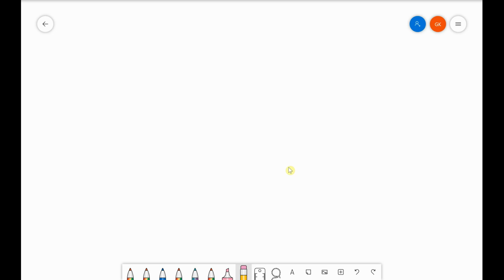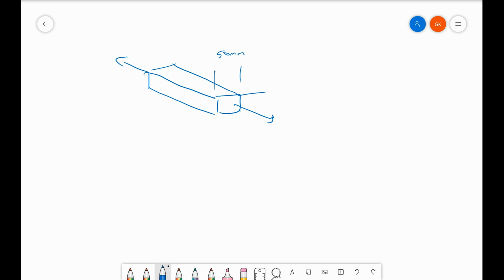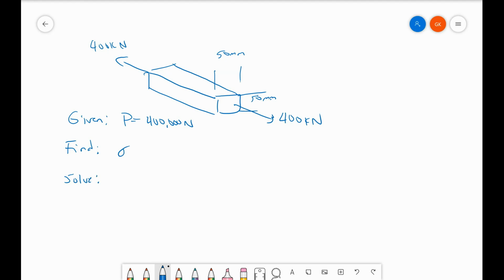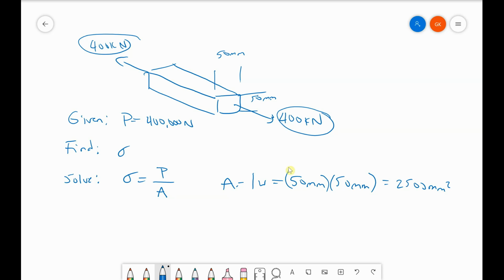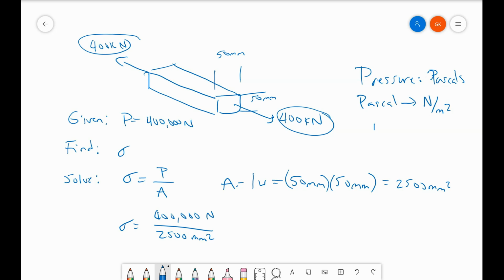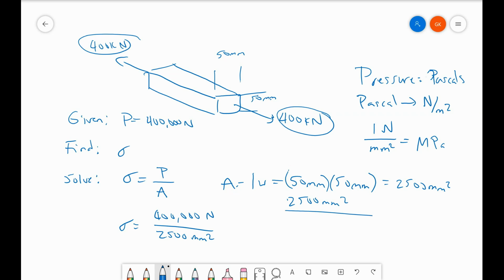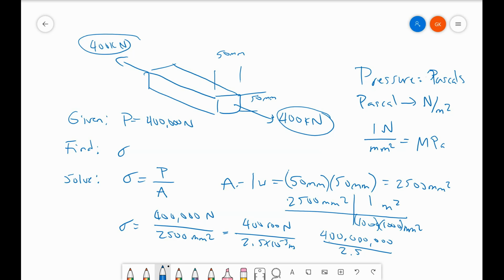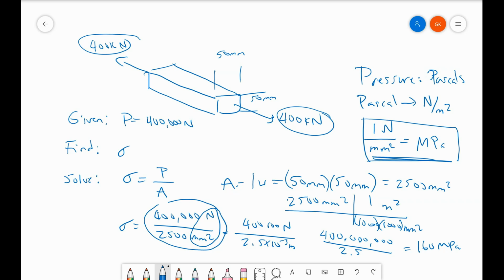The Most Glorious Conversion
Seriously. I love this shortcut. 1 MPa = 1 N/mm^2. It is incredibly helpful. I love problems that let me use it because it saves a whole bunch of conversions.